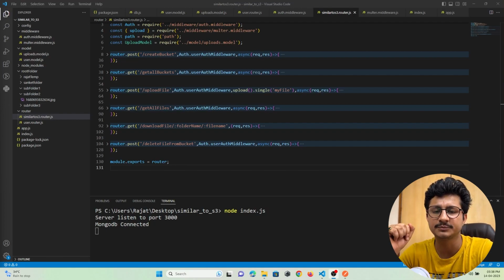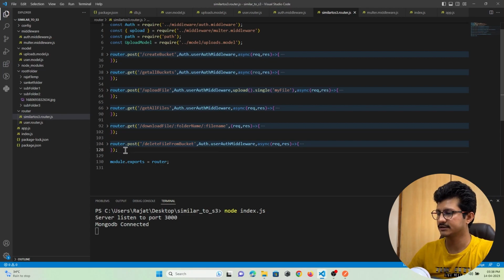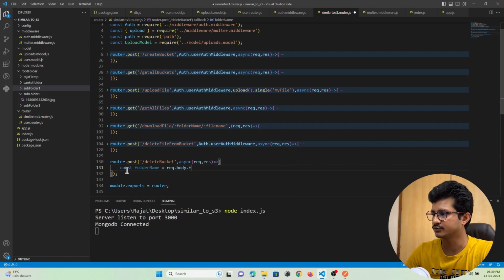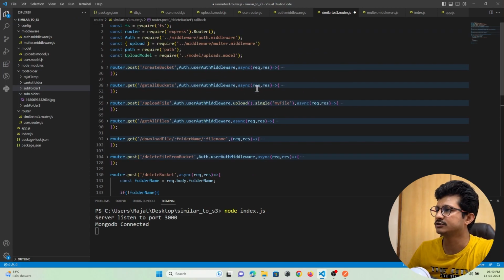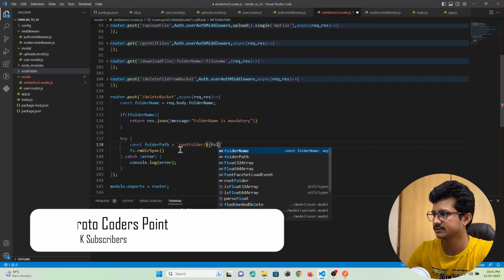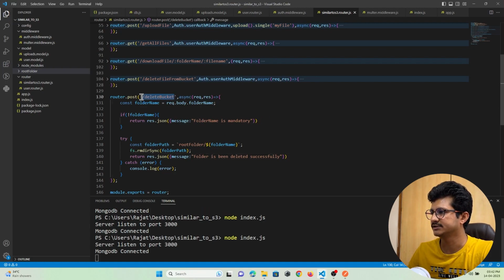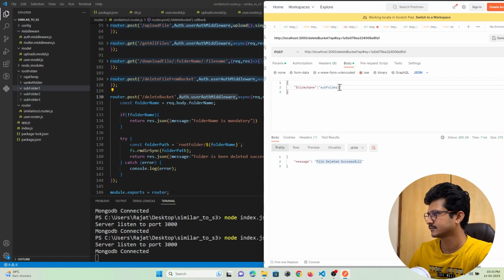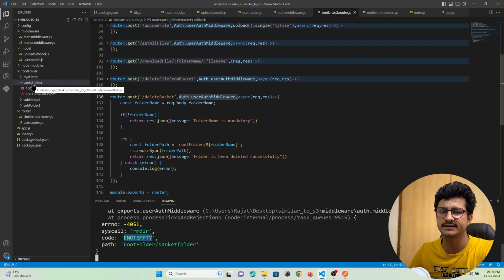How to delete a folder in NodeJS using fs library - Building AWS S3 Bucket like service using NodeJS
The fs (File System) module in Node.js provides an easy way to interact with the file system. One of the features it offers is the ability to delete a folder/directory. Deleting a folder in Node.js is a simple process that can be done using the fs.rmdir() method.

To delete a folder, the path to the folder and a callback function to handle errors are passed as parameters to the fs.rmdir() method. The method attempts to delete the specified folder and if successful, the callback function is executed with a null error parameter. If an error occurs during the deletion process, the callback function will be executed with an error parameter.

It is important to note that the fs.rmdir() method only deletes empty folders. If a folder contains files or other folders, it must be emptied first before it can be deleted using this method.